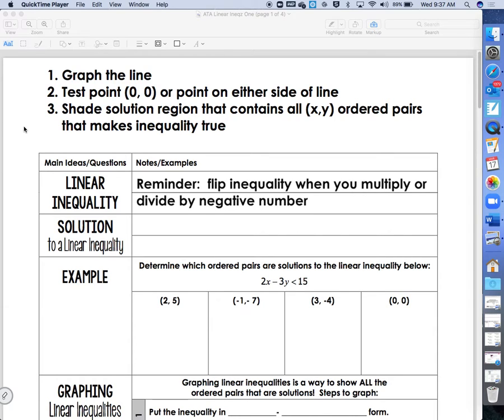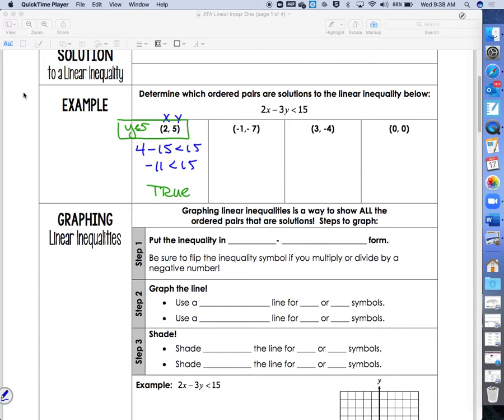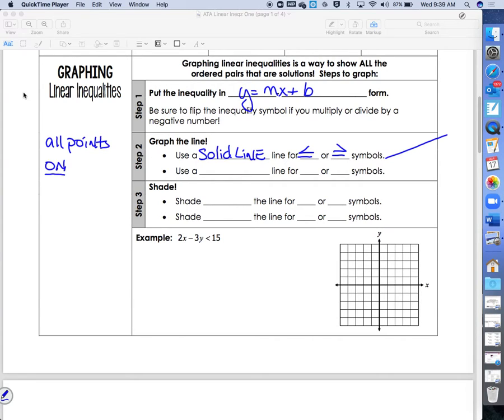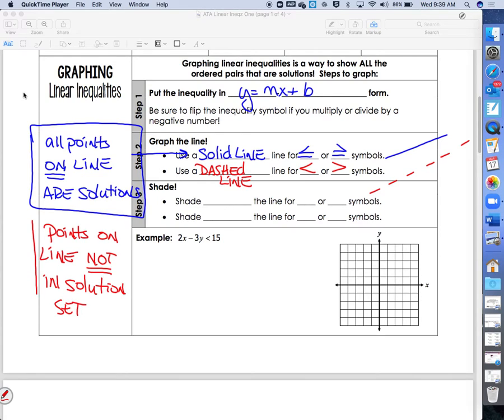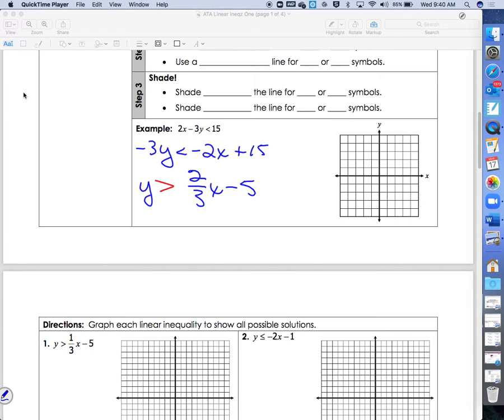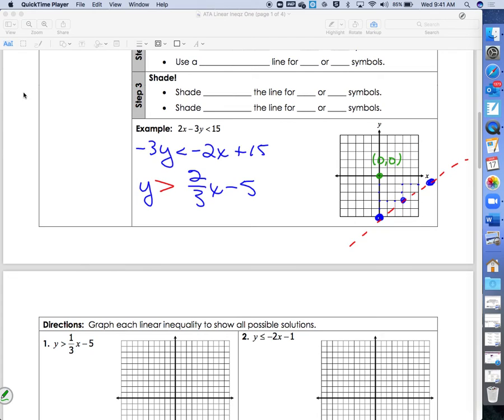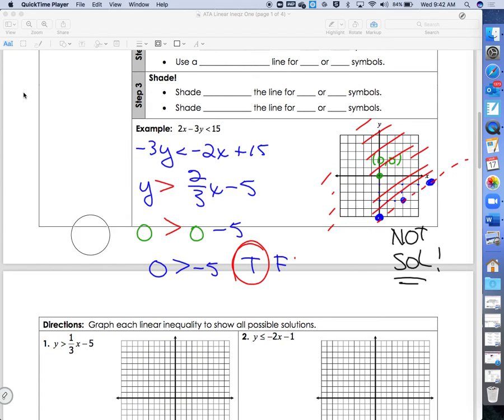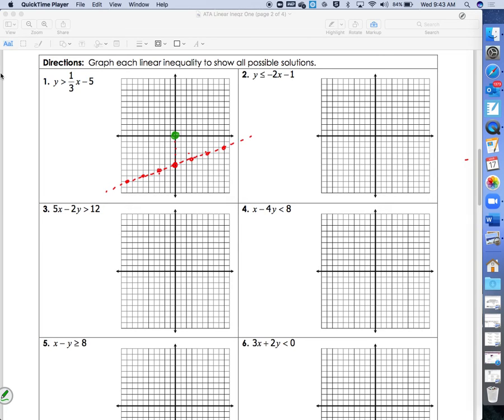Linear Inequality Part 1